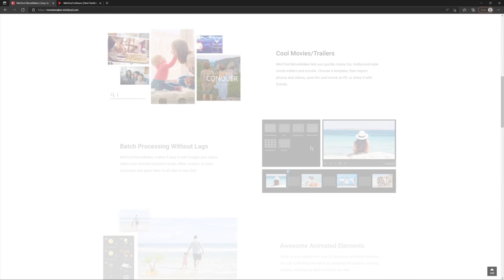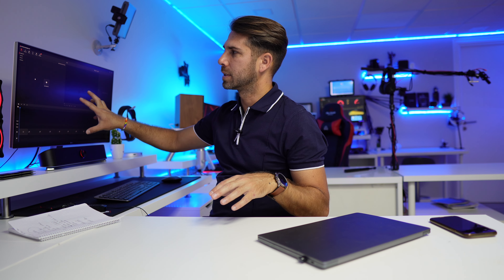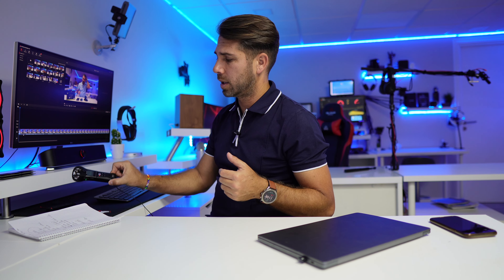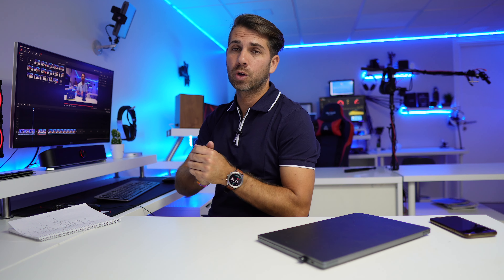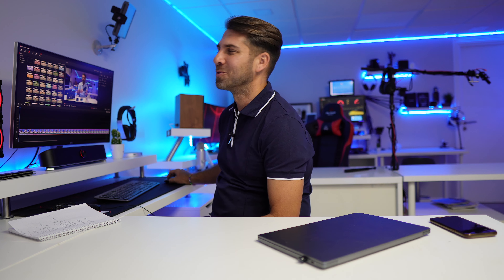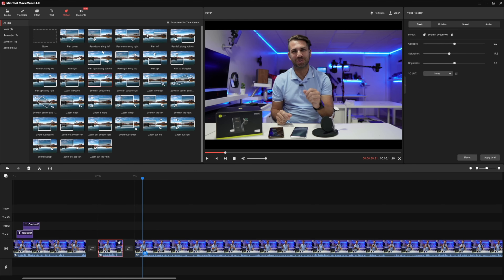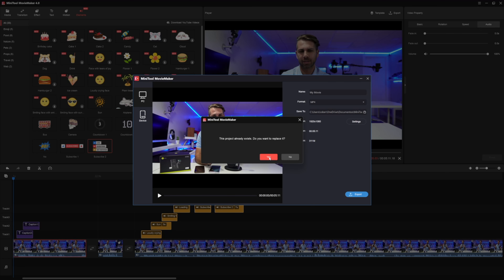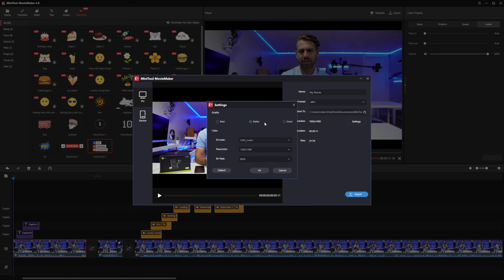Free Video Editor // Review // Minitool Movie Maker 4.0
Windows 10 pro (14.74€) (30% : RJCK )

✅ RECORDING GEAR: ✅